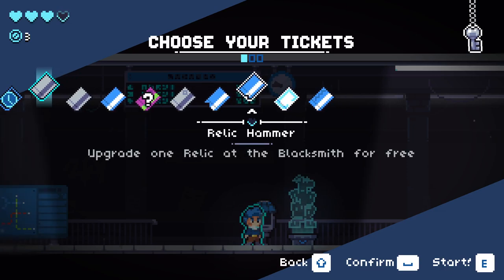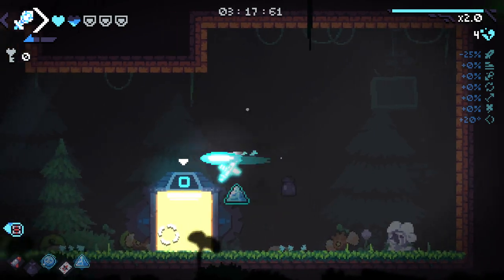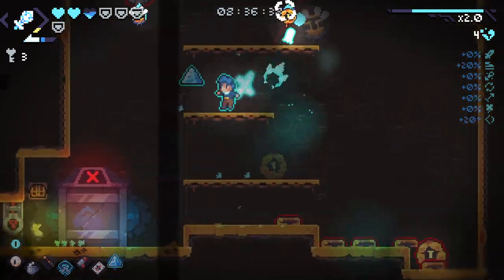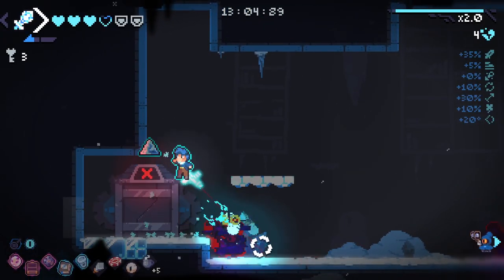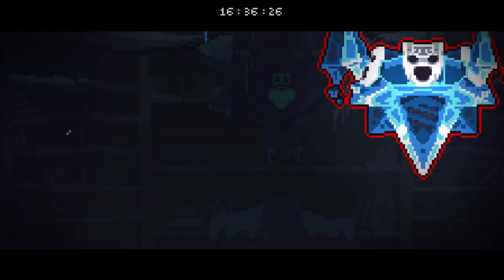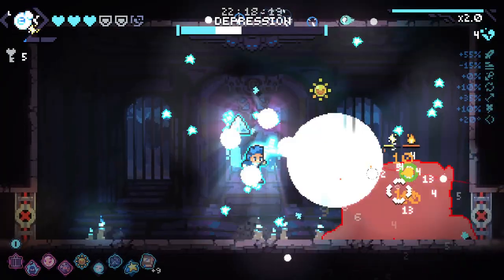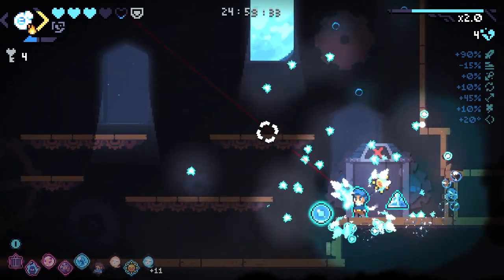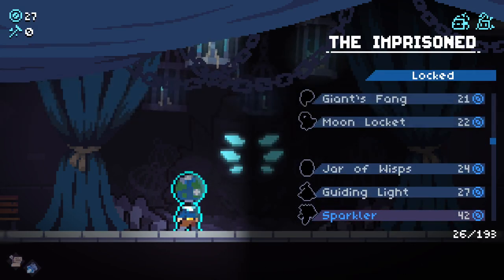WAY TOO MANY BULLETS! - Revita 1.0! - Part 7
Revita’s 1.0 release is finally here! This game has a ton to offer and this update brings so much more. New enemies relics and even guns, Lets get right into in and explore all this game has to offer!